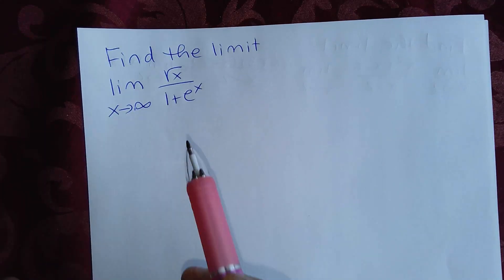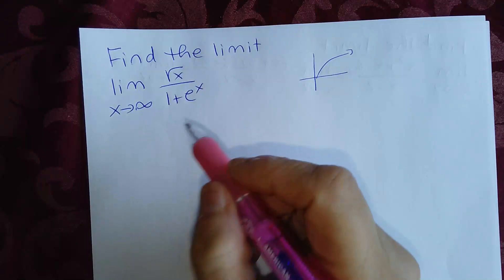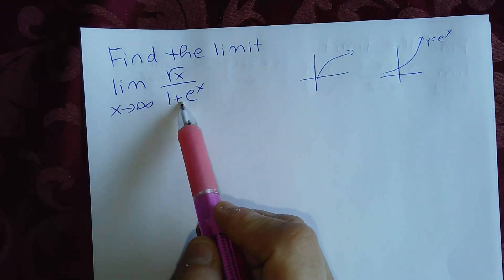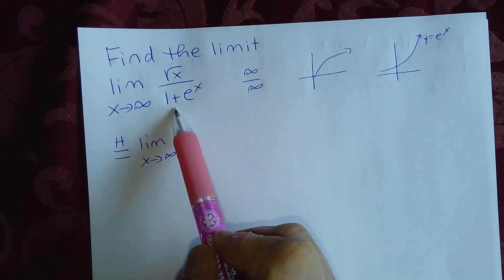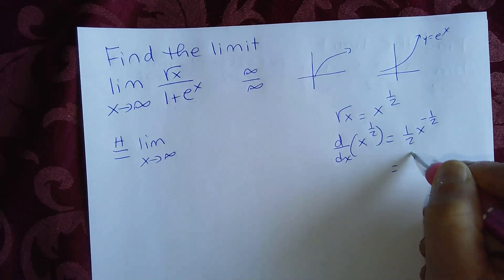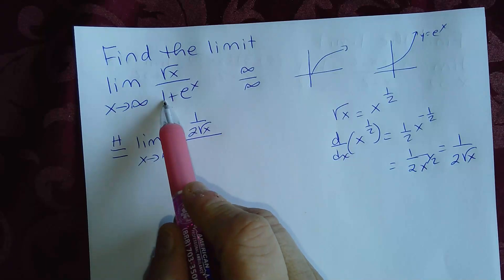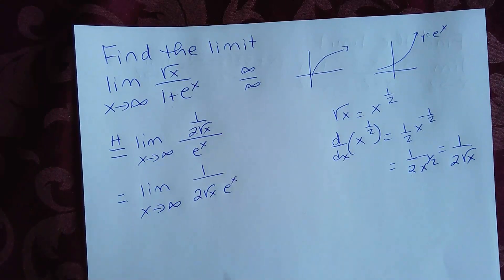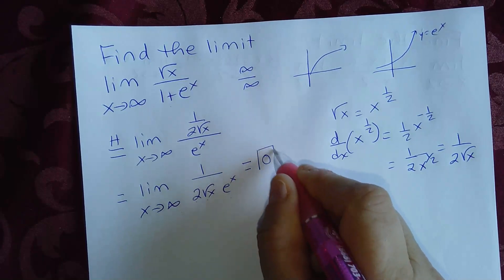How to find the limit of a function as x approaches Infinity - L'Hopitale's Rule - Example 2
How to find the limit of a function as x approaches infinity.  Use L'Hopital's Rule